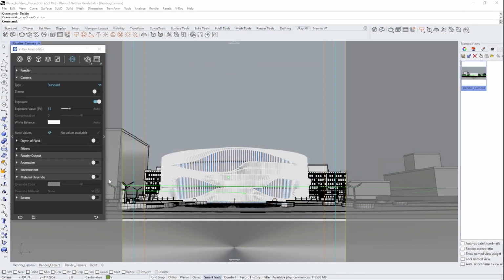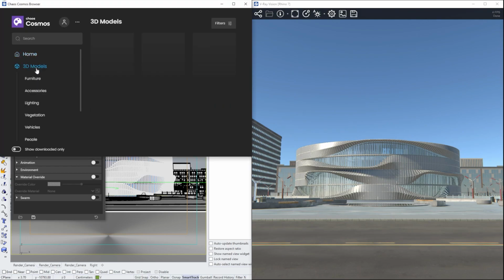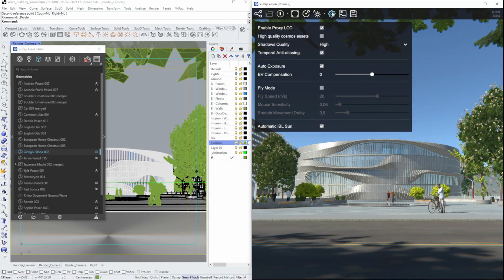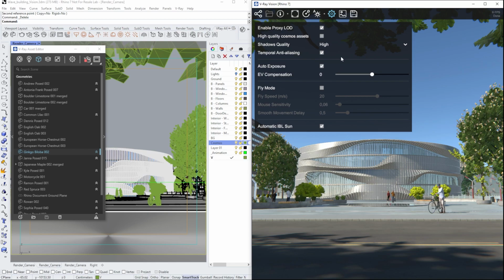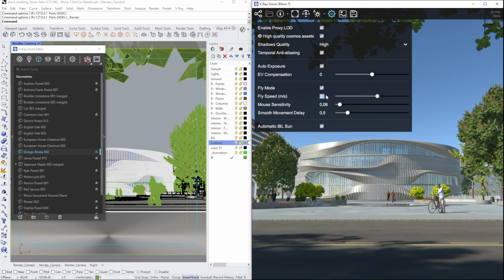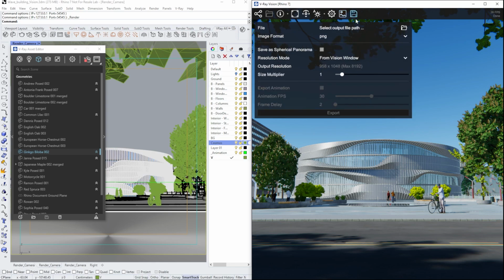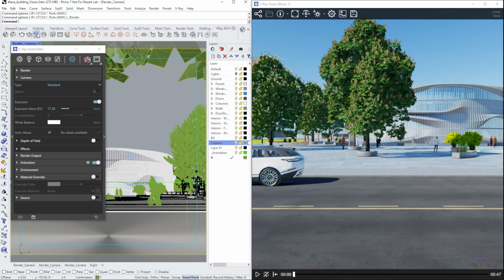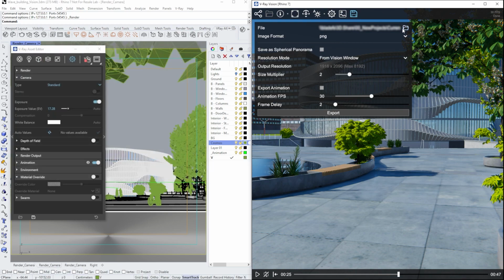V-Ray 5 for Rhino — Real-time rendering with V-Ray Vision.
Find out how to use V-Ray’s lightweight viewer to explore scenes, create quick previews, export animations, and more. Learn about the different ways in which you can optimize your scene for maximum responsiveness when modelling. And discover how you can achieve maximum visual fidelity when exporting images and animations for presentations.